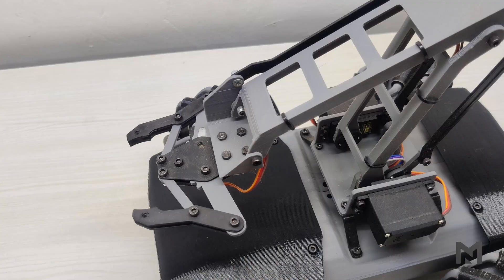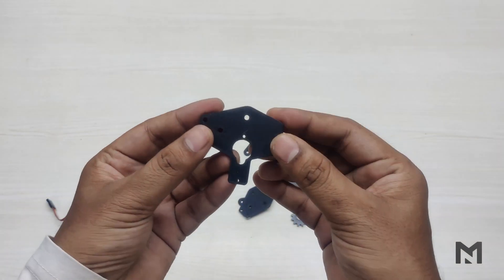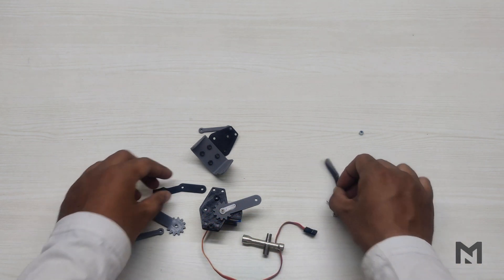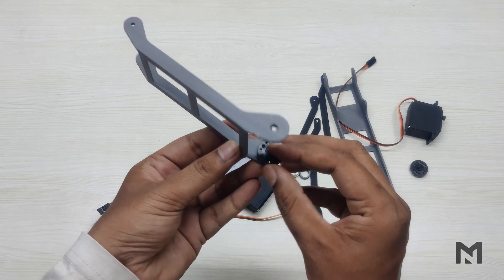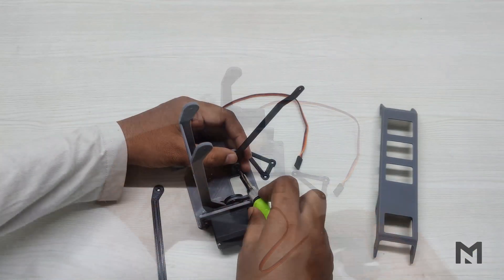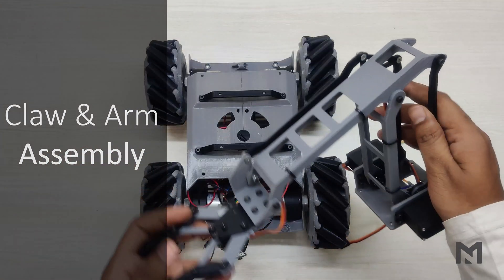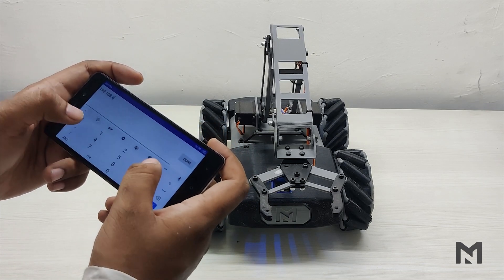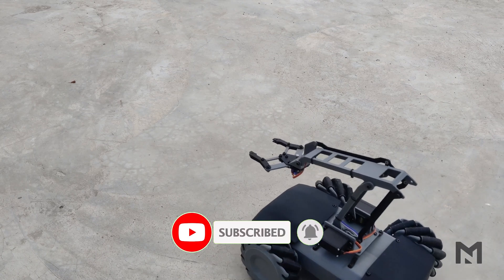Servo Claw Mechanical arm robot | Mecanum wheel | WiFi Based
This robot is inspired by DJI Robomaster Ep Core. It is one of its kind on youtube and has four sets of mecanum wheels in it.
It can be used as an offroading robot but the mecanum wheels can't be used on offroading.
In this video, I have assembled the claw and arm on the robot chassis which we have designed in the previous videos...
It took me 4 days to design it and a week to completely make it.
Hope you all liked it...:-)

🔧 Arduino Wi-Fi Car with Claw Arm – Component List with Buy Links

Recommended Electronics
• Motor ×4 – 12V DC Gear Motor

Necessary Accessories
• 3D Printer – 220×220×250 mm build volume
• Nuts and Bolts – M2.5, M3 sizes (various lengths)
• Accessories – Silicon wires, cable zip ties, heat shrink tube, soldering iron